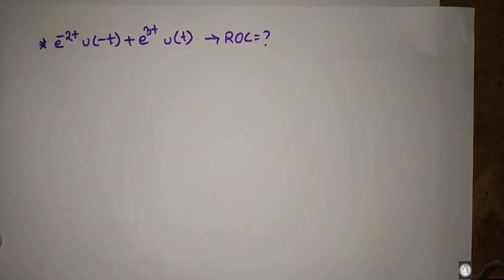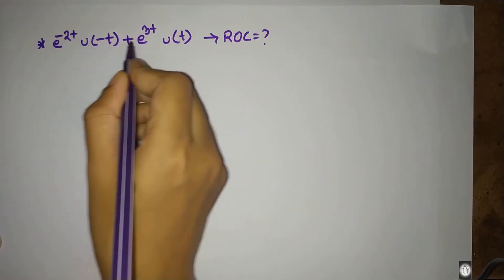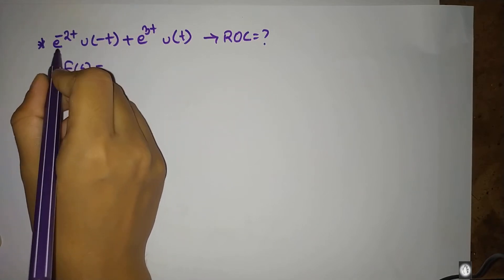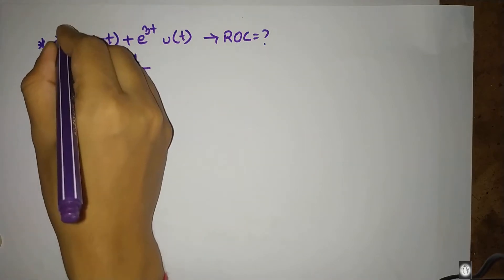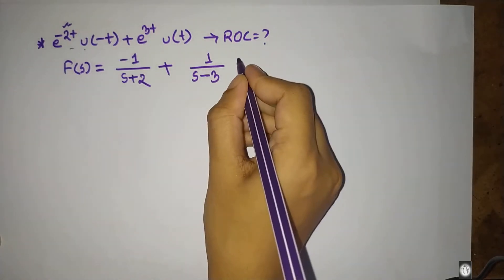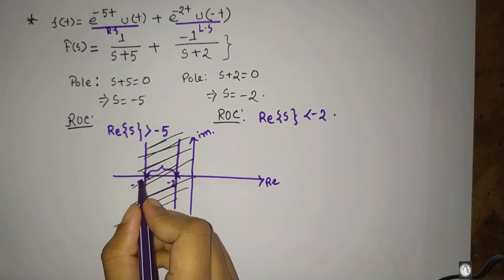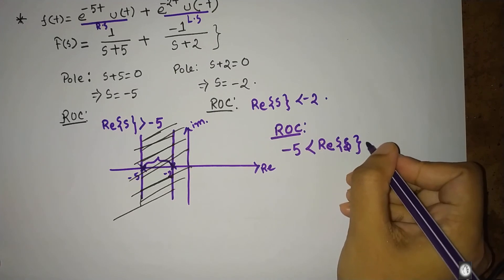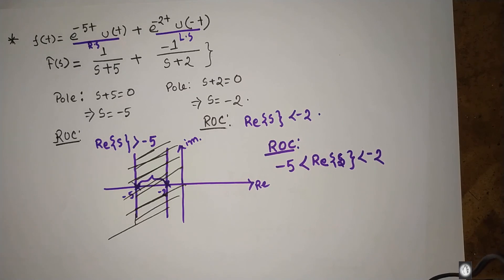Region of convergence (ROC) example in Bangla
Region of convergence (ROC) example
The range variation of real part of laplace transform  for which it converges is called region of convergence. This video is about ROC which is cleared using an example.